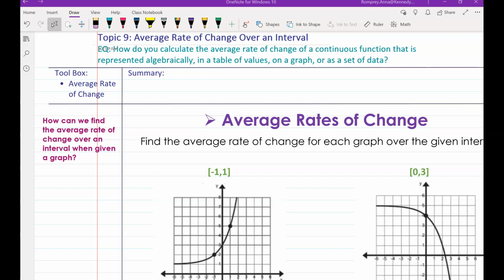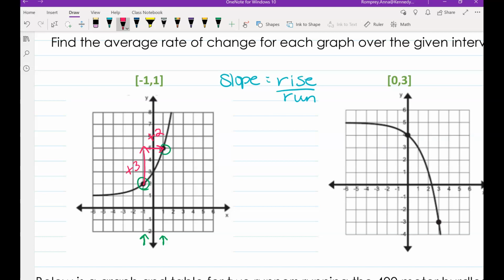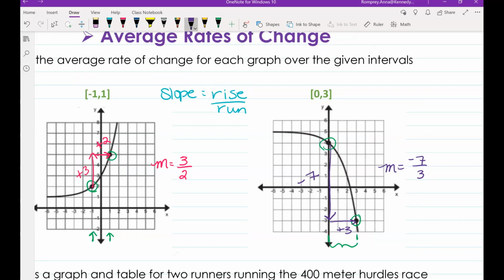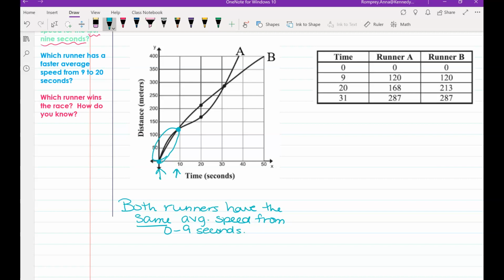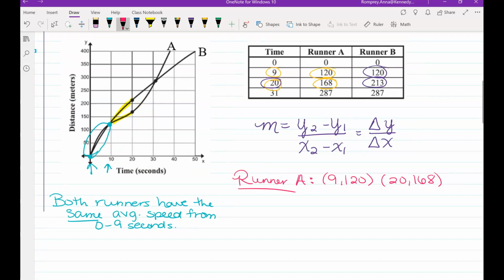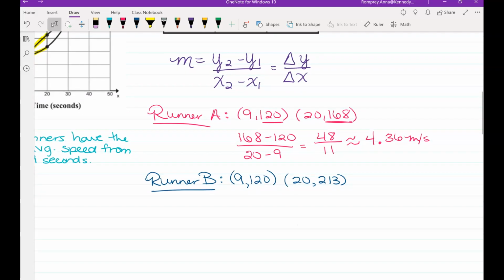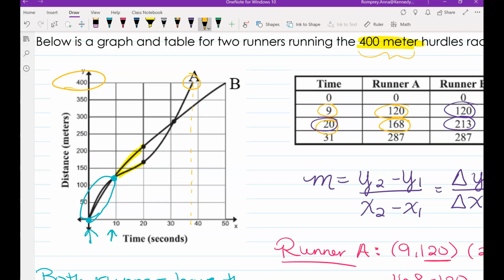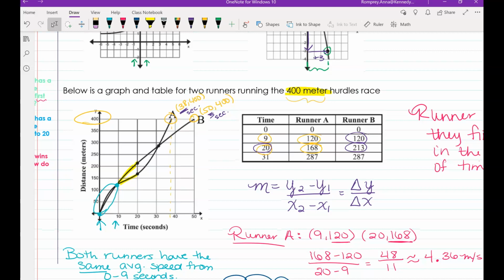Average Rate of Change